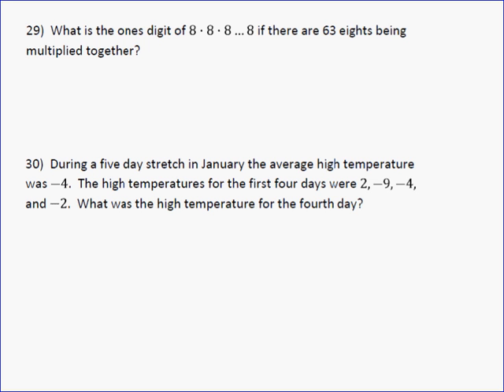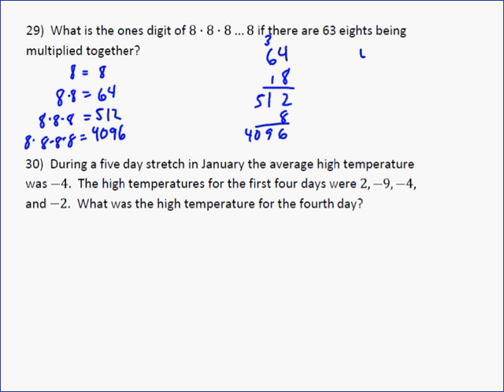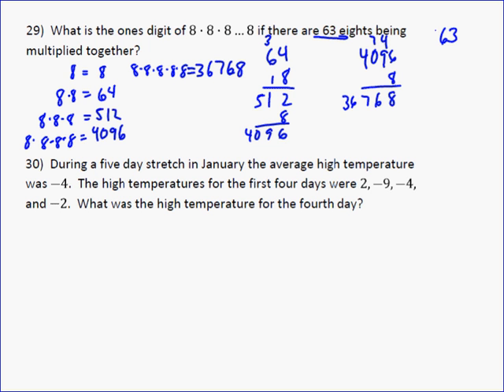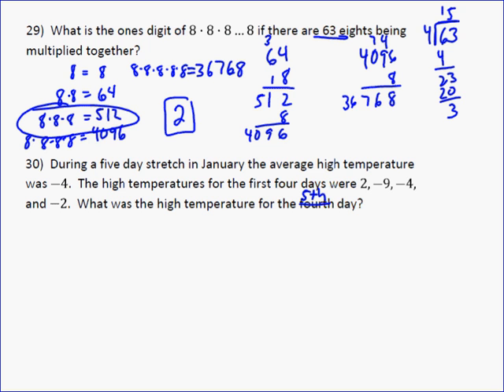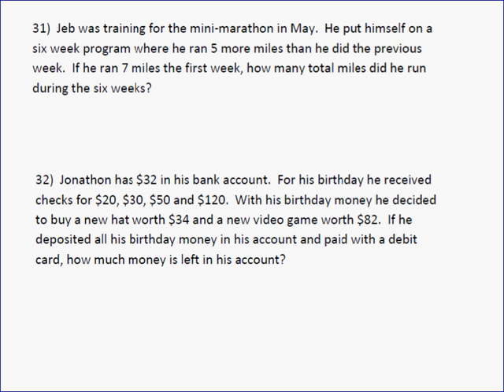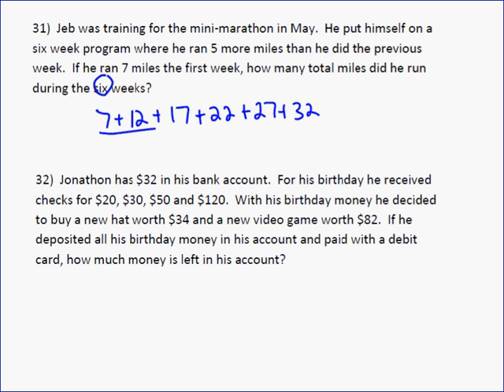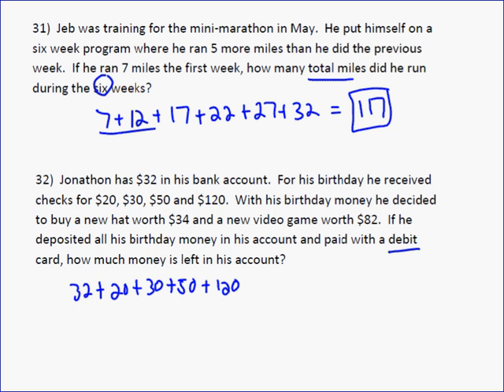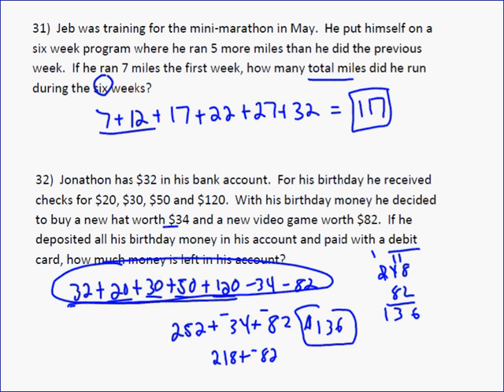Prealgebra Word Problems Involving Patterns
This video looks at some examples of word problems involving patterns.